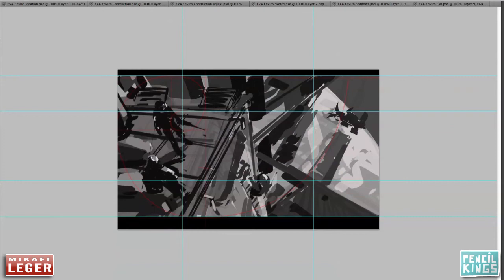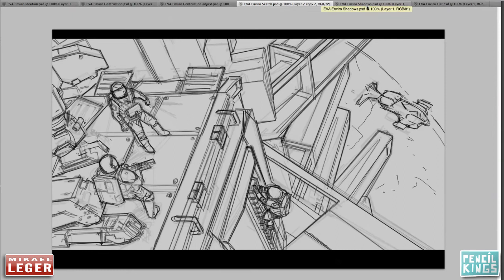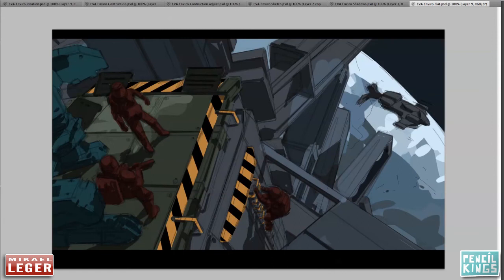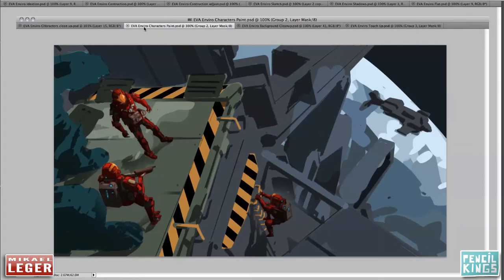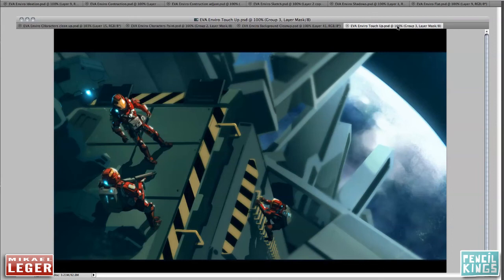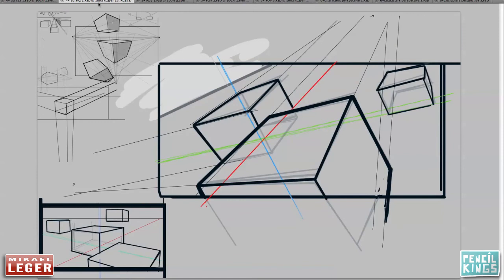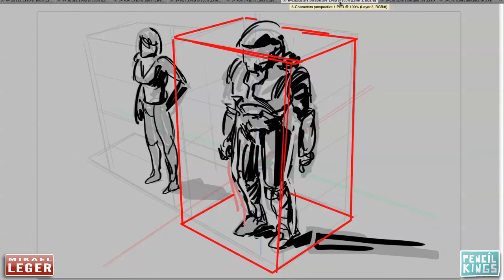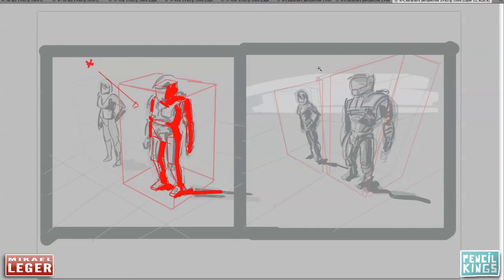Ready to Take Your Concept Art Skills Into Another Dimension?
Want to create your own deep space concept art? Learn from professional games concept artists and give your art skills a rocket launch!